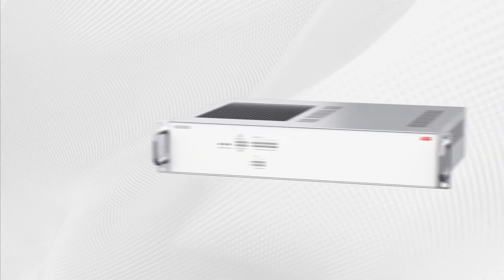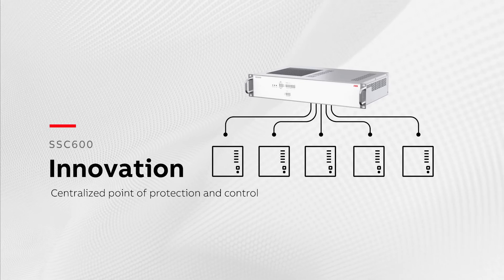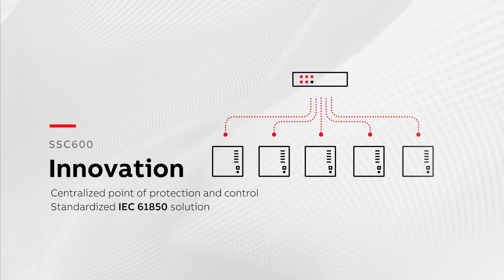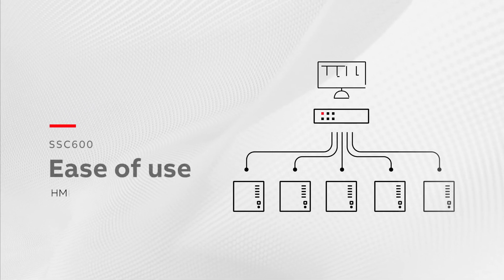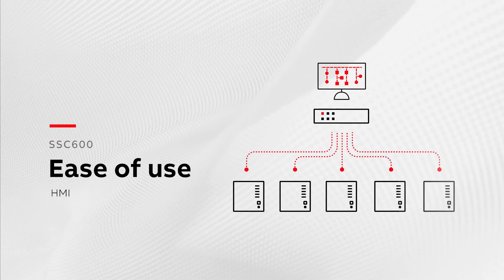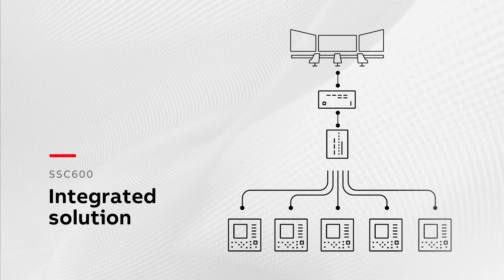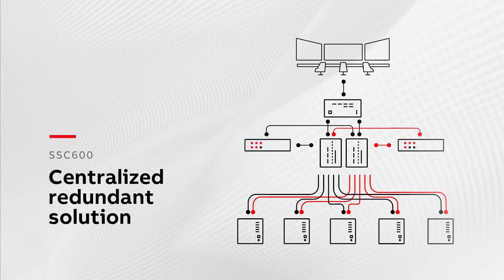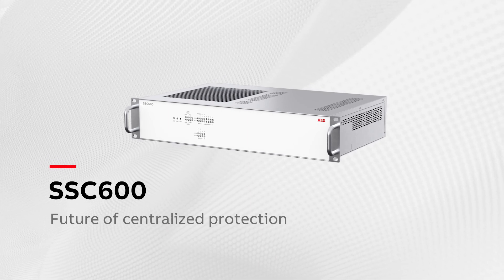Smart substation control and protection SSC600 – centralized protection for distribution substations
SSC600 represents a new approach to protection and control in distribution networks – centralizing all protection and control functionality in one single device on substation level. SSC600 is our promise for the future, IEC 61850-compliant and ready to change with the evolving grid, to support optimal asset management for the entire lifetime of the digital substation.